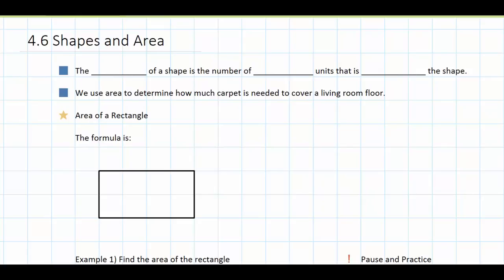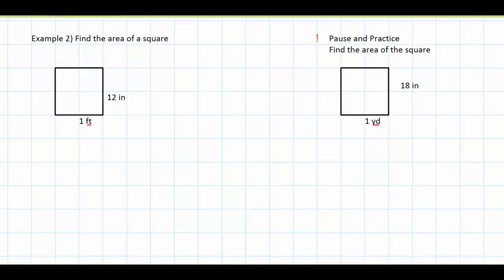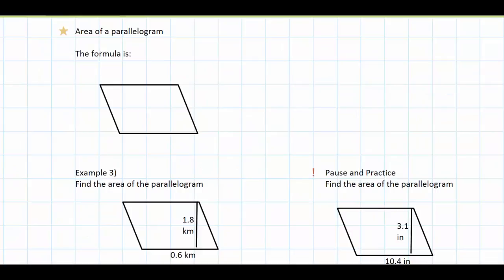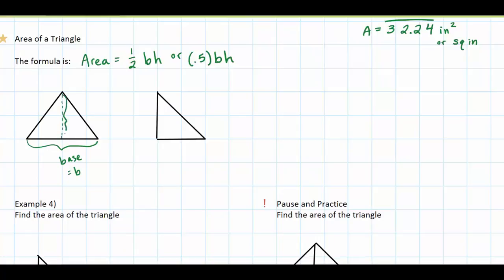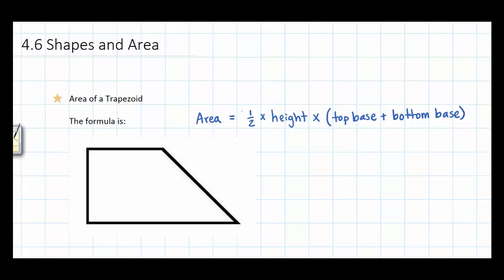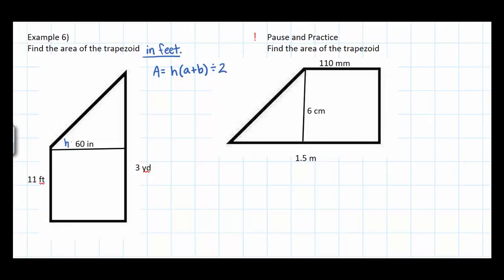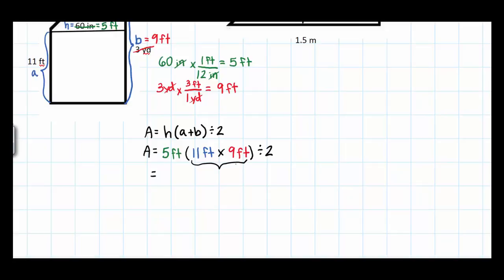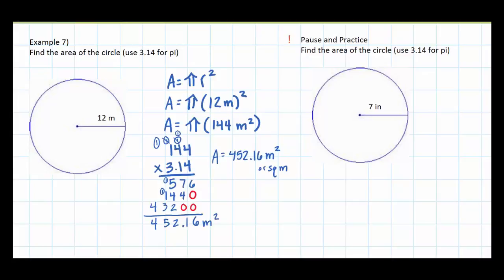4.6 Shapes and Area